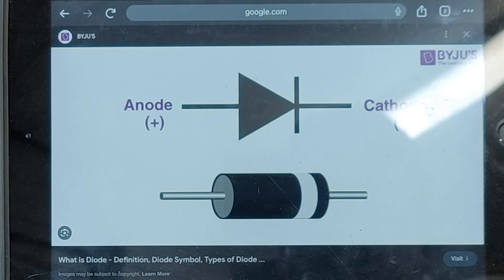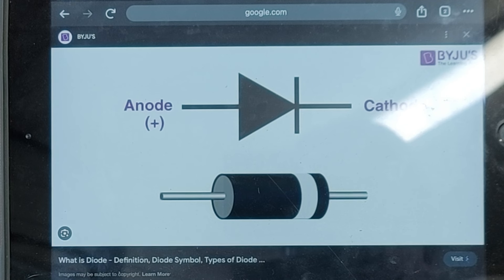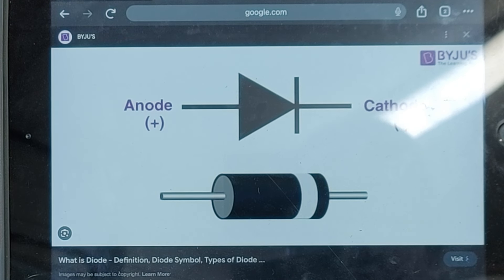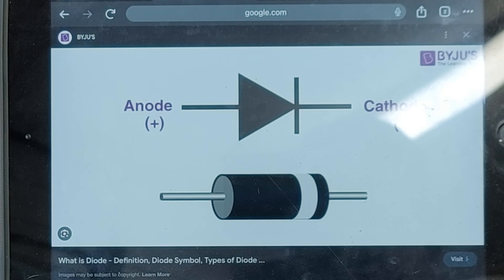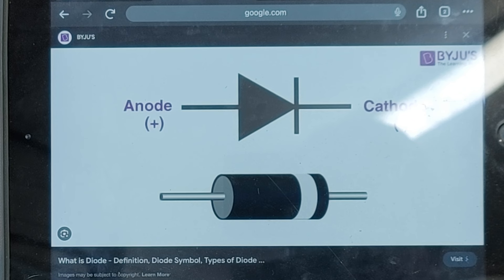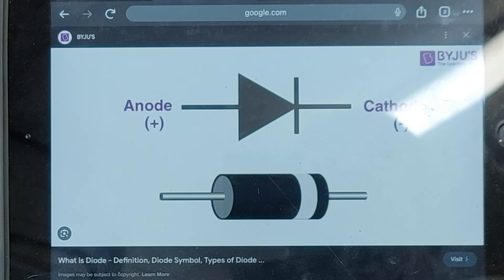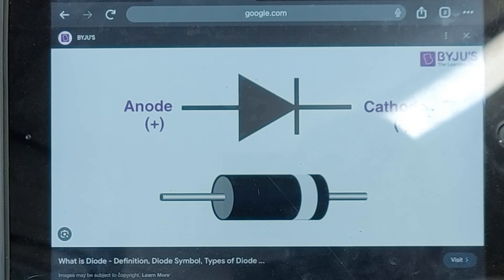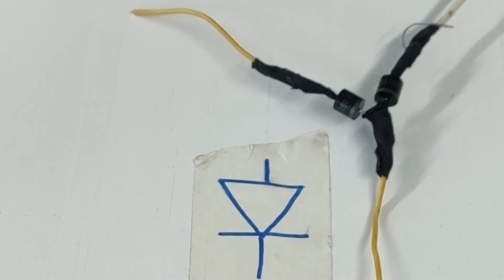"WigWag" a demonstration of how Diodes are often used to alternately flash headlights.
This is an explanation of how some emergency service vehicle are equipped with alternate flashing headlights. known as "WigWag"